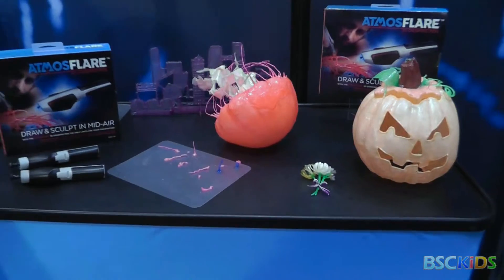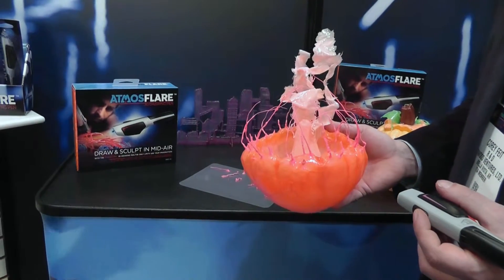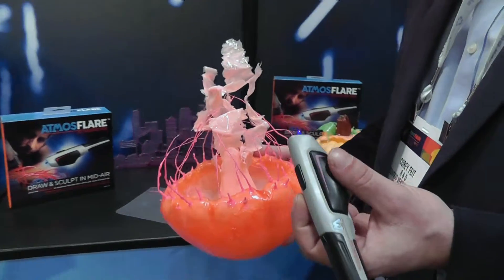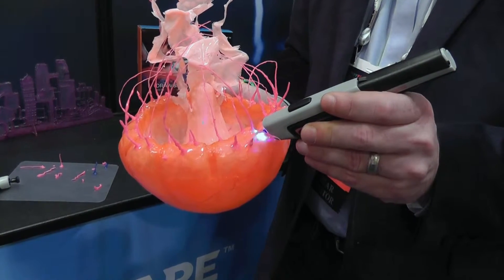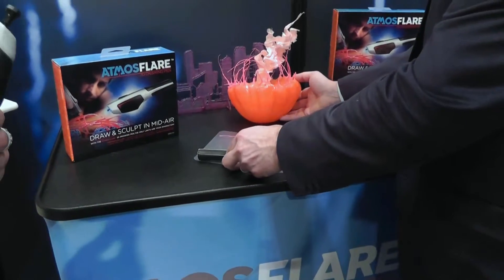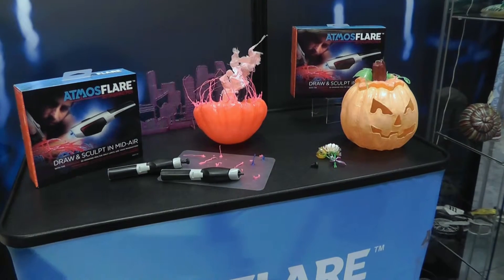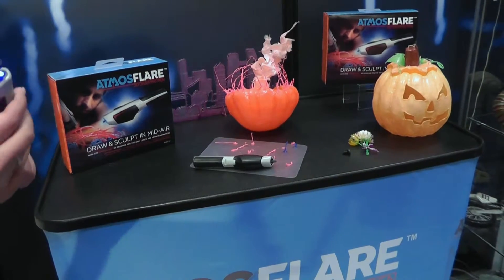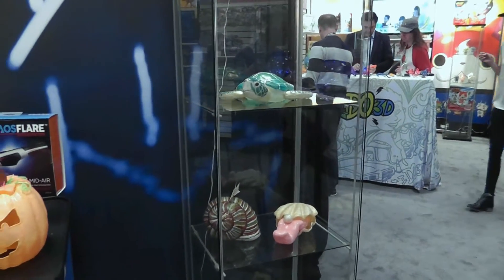AtmosFlare 3D Drawing Pen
AtmosFlare 3D is forever changing the way the world creates art. With the AtmosFlare 3D Drawing Pen you can create amazing 3D works of art, by drawing and sculpting in mid-air!